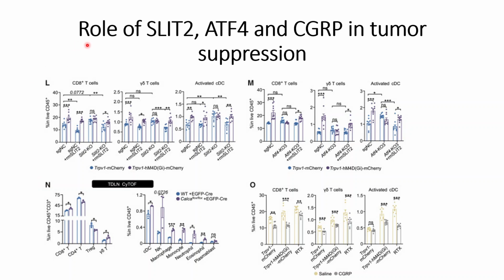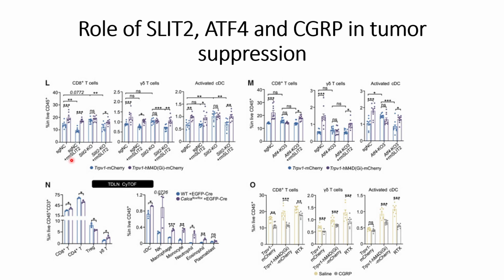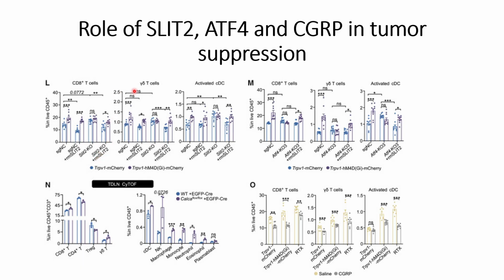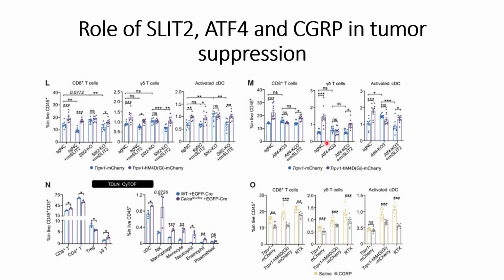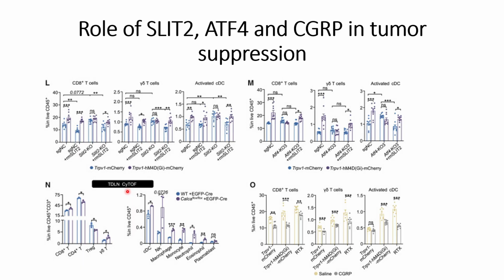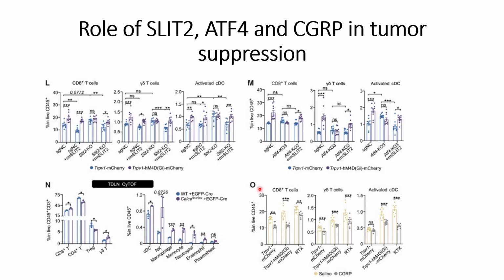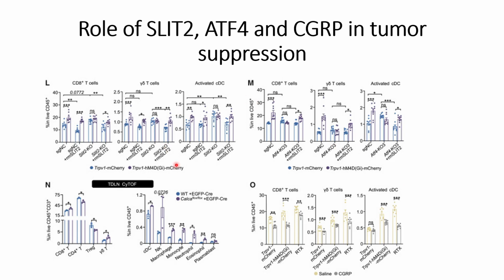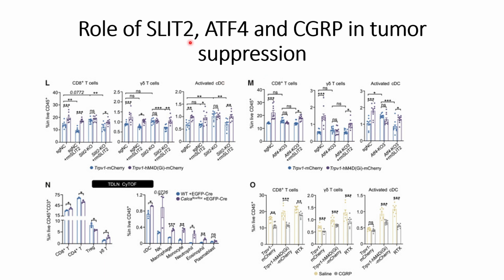Role of SLIT2, ATF4 and CGRP in tumor suppression using innervating neuron activation Code: 1154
Gist: Author tested the role of ATF4, SLIT2 and CGRP in the tumor suppression process. They analyzed the immune cells in tumor derived lymph node (TDLN) by knocking down SLIT2 in the tumor. CD8+ T cells, gamma delta T cells, and activated cDC were not changes, however when intratumoral injection of rmSLIT2, cause upregulation these immune cells were upregulated (figure 5l). Similar results were observed for ATF4 knockout samples and intratumoral injection of rmSLIT2 (figure 5m). Afterwards immune cells were analyzed using mass spectrometry by knocking out calca gene responsible for CGRP. Those immune cells were upregulated (figure 5n) and with the intratumoral injection of CGRP, these immune cells were downregulated (figure 5o).